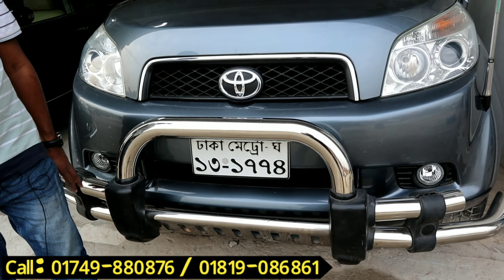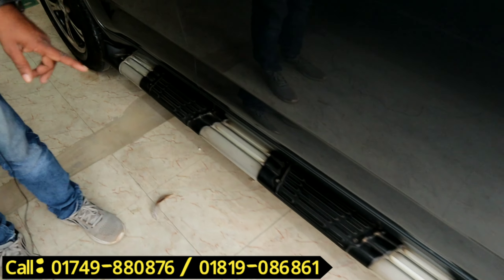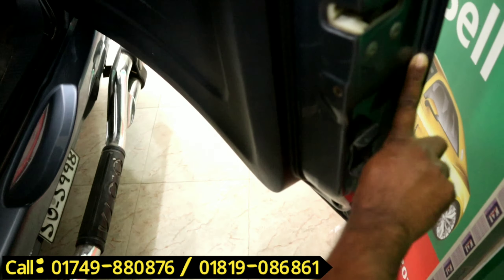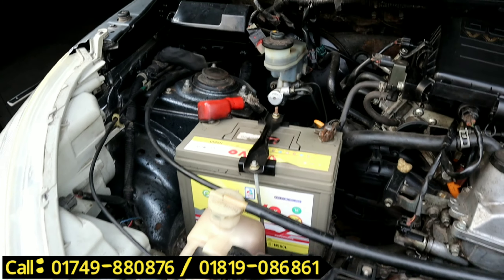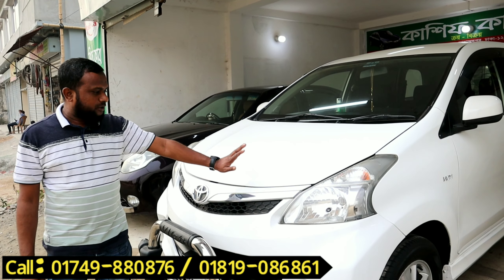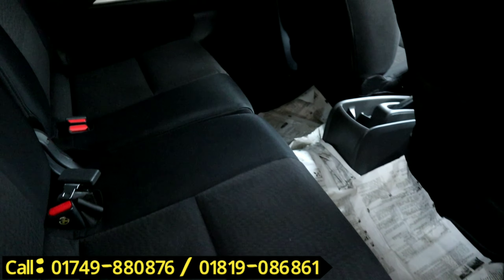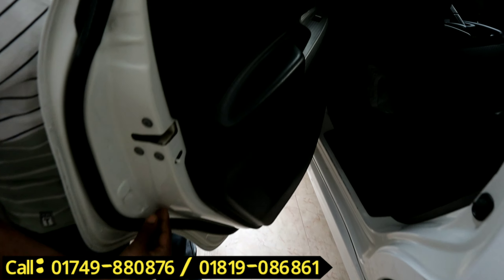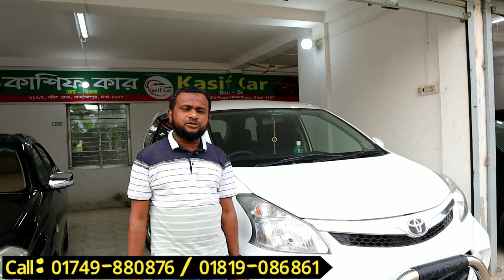সস্তায় গাড়ি কিনার নতুন আস্তানা 😱 Biggest car showroom bd | Car price bd | Used car price in bd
Shop Name : Kasif Car

address : 615/5 basila road, Mohammadpur, dhaka-1207
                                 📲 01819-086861